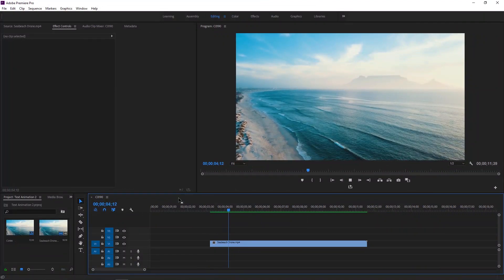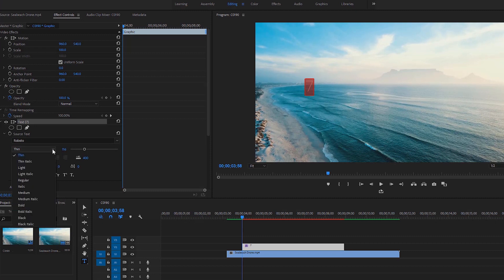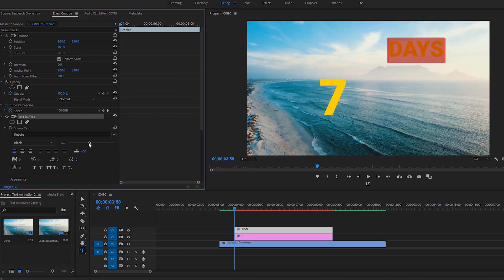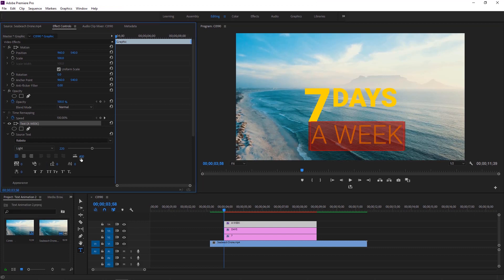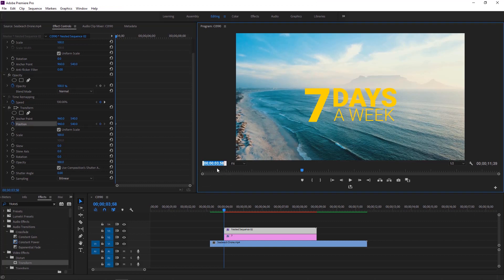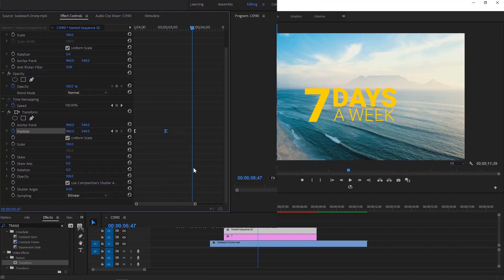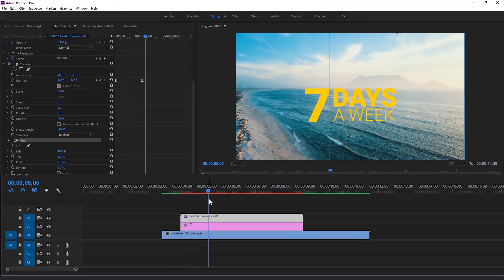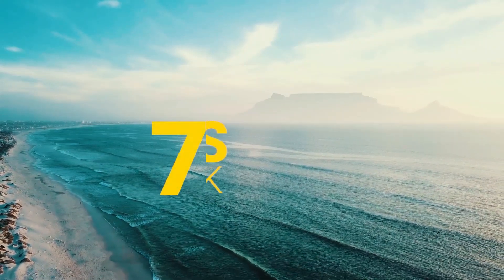Text Animation Using Crop Effect in Premiere Pro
Welcome to our Adobe Premiere Pro tutorial! Today, I'll show you how to craft captivating text animations using crop and transform effects. Begin by typing on the program monitor using the type tool. Customize the text's appearance in the effect controls – choose fonts, colors (I'm opting for yellow), and size. Reposition the text using the selection tool. Add depth by applying the transform effect to the text layer on the timeline. Set keyframes to animate your text. Enhance the effect further by using the crop effect on the text layer. Adjust the effect controls for your desired animation. Voila! Dynamic text animations are yours, created effortlessly in Adobe Premiere Pro.